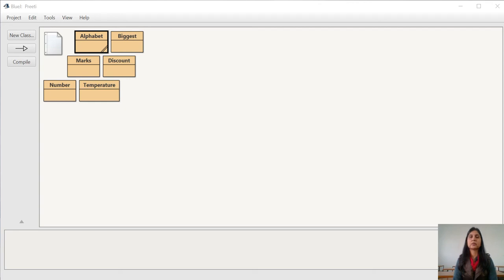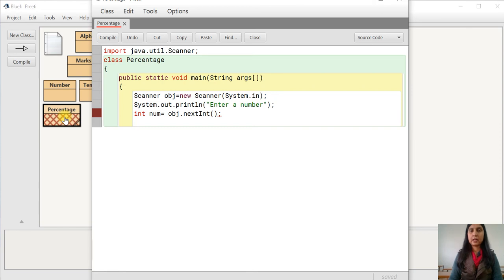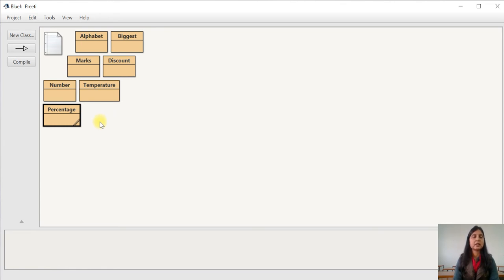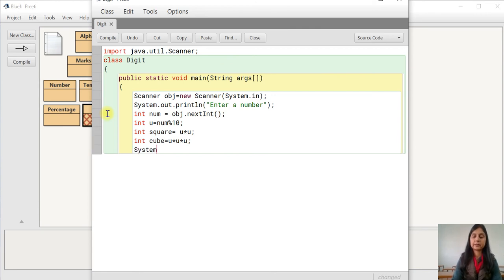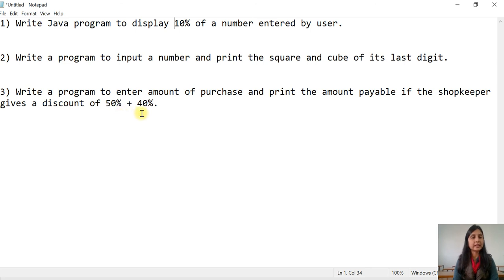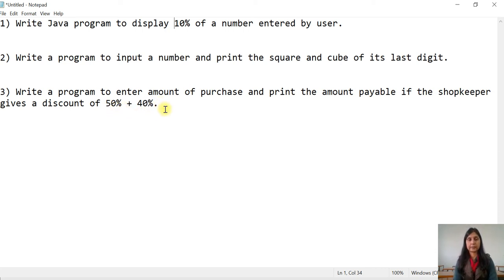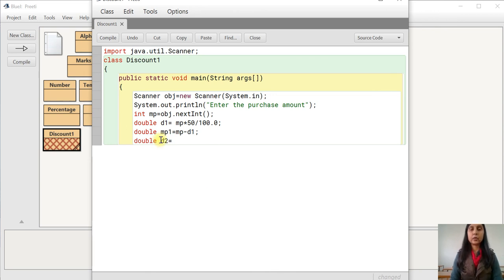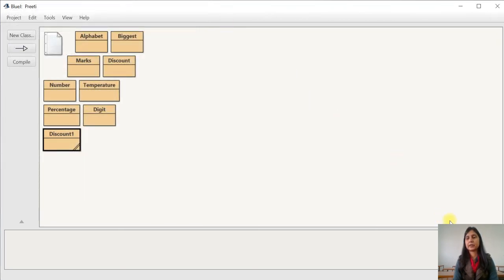Java Programs using Scanner Class(Practicals)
Presented by : Preeti Tanwar